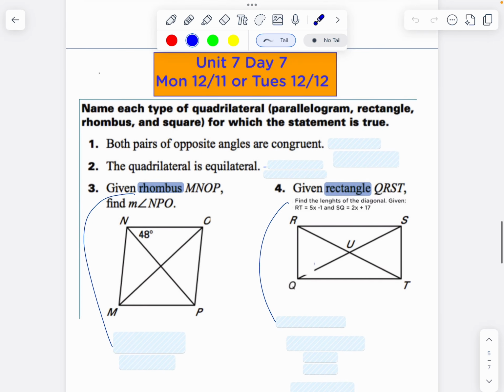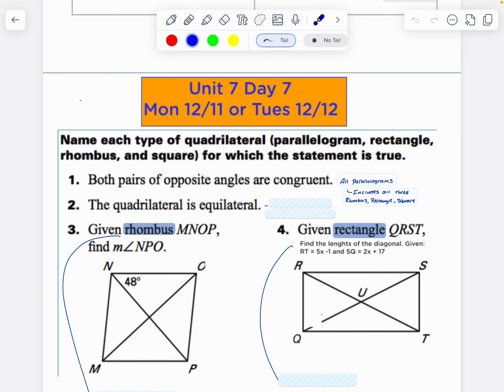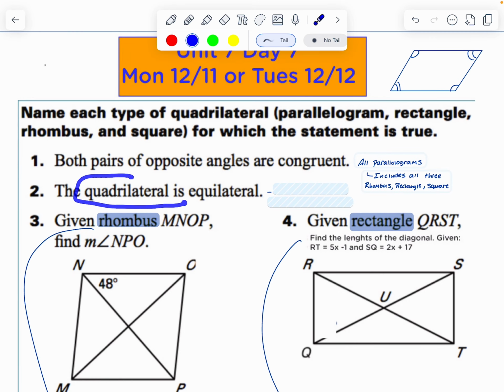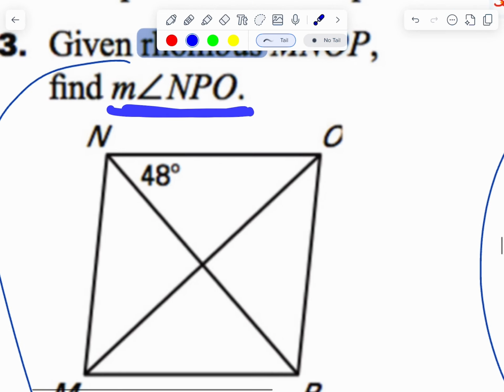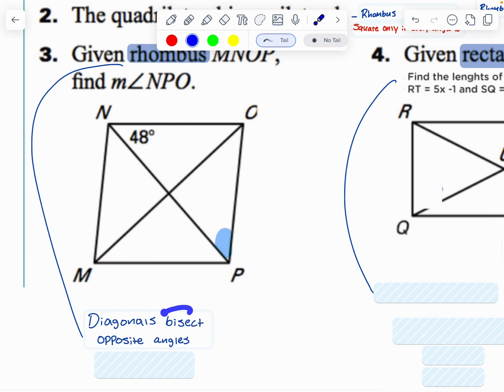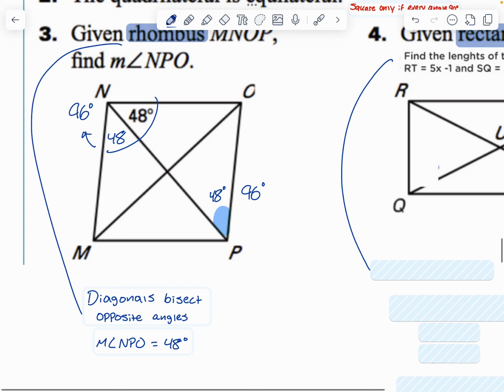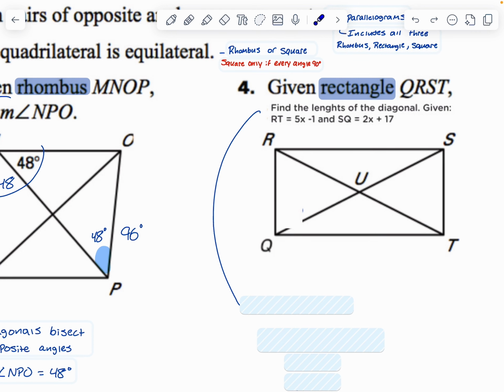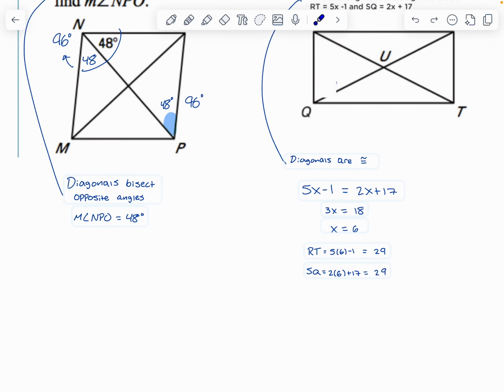Unit 7 Day 7 Warmup KEY